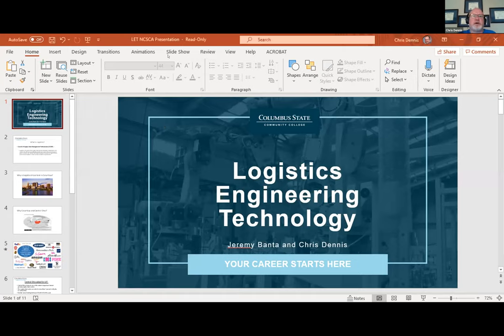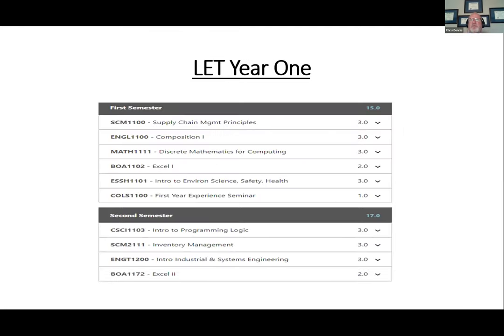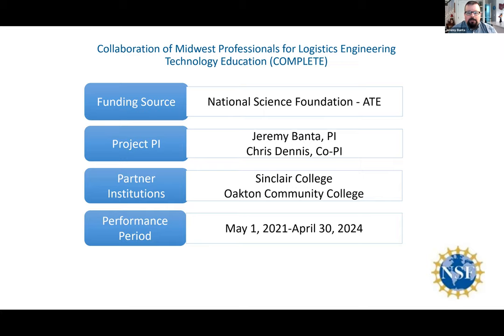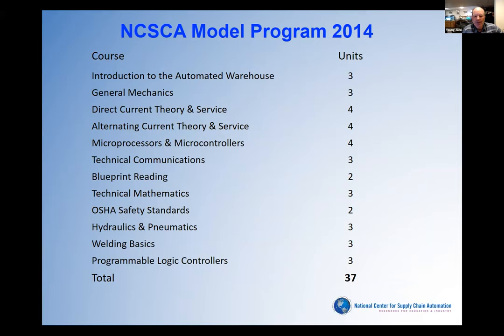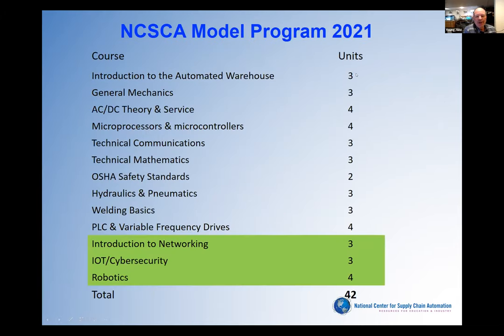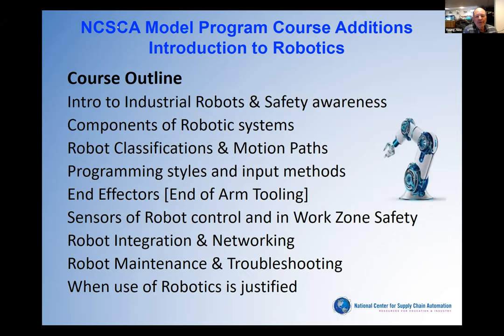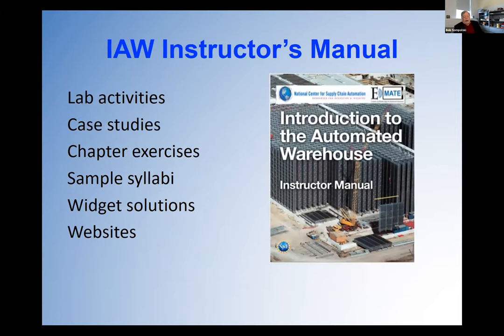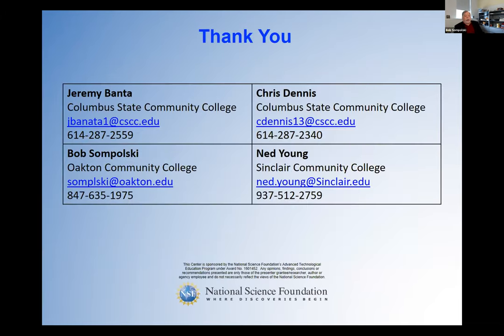The Evolution of Training for Supply Chain Automation Technicians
Industry 4.0 introduced technologies that have impacted supply chain efforts to move goods from the manufacturer to the customer in the shortest possible timeframe. To support and operate these systems, the industry needs skilled technicians with the necessary education. The Collaboration of Midwest Professionals for Logistics Engineering Technology Education is providing that education through an NSF grant project in which they developed their logistics engineering technology program, and through subsequent efforts in which they created their work-study program and expanded the program with partner institutions (COMPLETE grant). The presenters discuss how the collaboration led to the revision of the National Center for Supply Chain Automation’s two-year program in supply chain automation. Robert Sompolski, Dean of STEM and Health Careers, National Center for Supply Chain Automation, Oakton Community College, Des Plaines, IL; Ned Young, Professor of Management and MIS, National Center for Supply Chain Automation, Sinclair Community College, Dayton, OH; Jeremy Banta, Assistant Professor and Program Coordinator Supply Chain Management, Collaboration of Midwest Professionals for Logistics Engineering Technology Education Project, Columbus State Community College, Columbus, OH; Chris Dennis, Instructor of Engineering, Collaboration of Midwest Professionals for Logistics Engineering Technology Education Project, Columbus State Community College, Columbus, OH